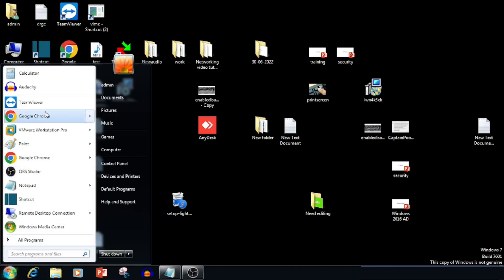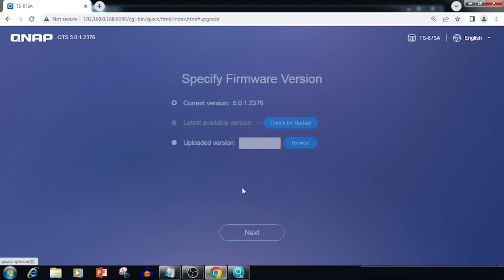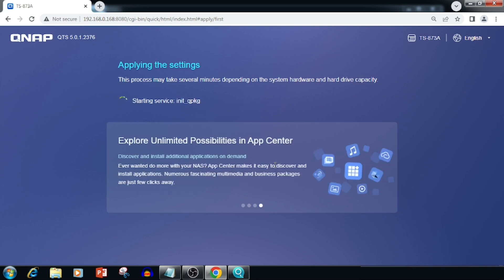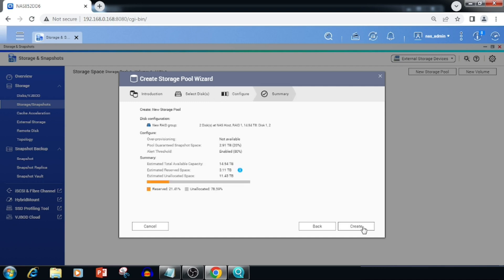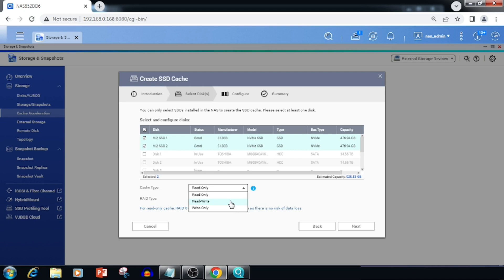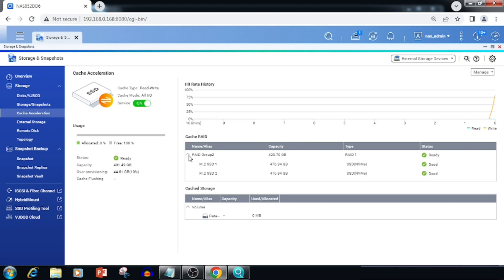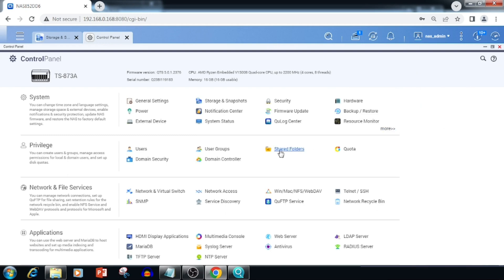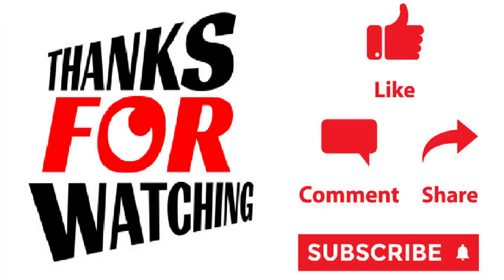qnap nas setup qts-873a | qnap tutorial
00:00 : qnap nas setup qts-873a
00:13 : qnap qfinder pro installation on windows
00:55 : qnap login of qts-873a
01:35 : qnap firmware update of qts-873a
01:50 : qnap user name and password configuration in ts-873a
02:34 : qnap ip address configuration in ts-873a
04:00 : how to create storage pool in qnap ts-873a
04:20 : how to create RAID in qnap ts-873a
04:58 : how to create new volume in qnap nas qts-873a
05:32 : how to configure cash SSD in qnap nas ts-873a
07:40 : how to configure snapshot in qnap nas
08:41 : how to create user in qnap nas ts-873a
09:20 : how to create shared folder in qnap nas ts-873a
10:20 : How to access nas folder in windows pc qnap ts-873a
11:07 : end